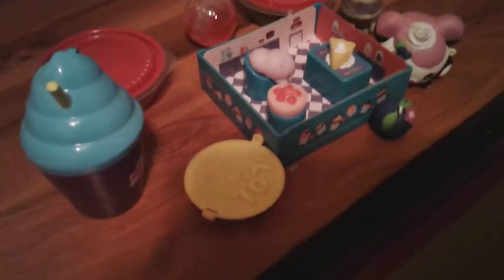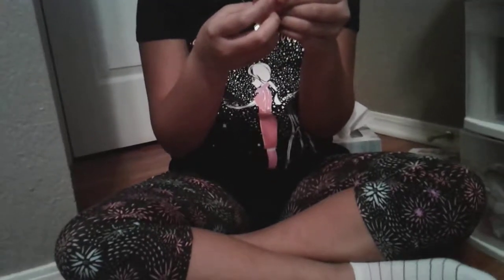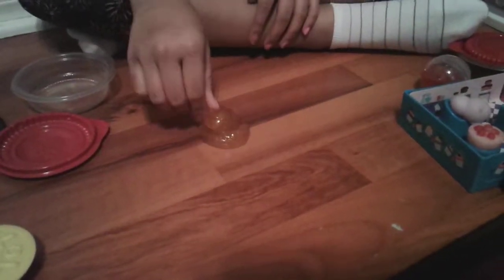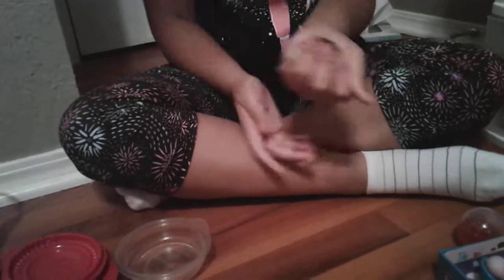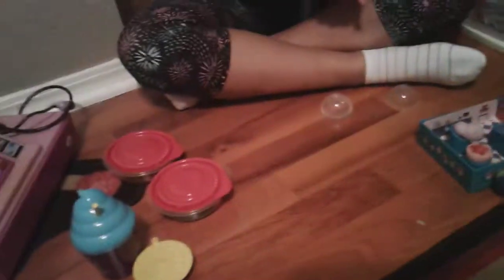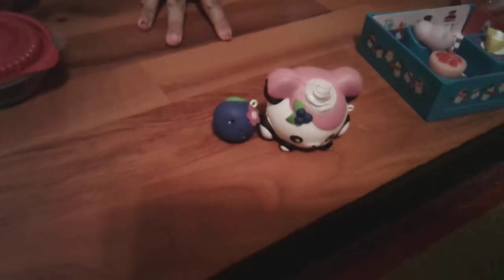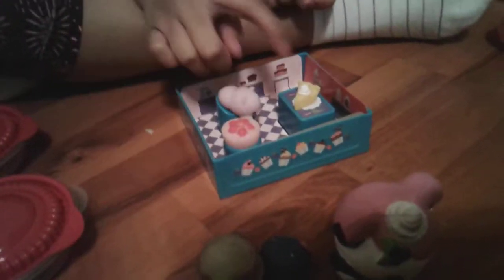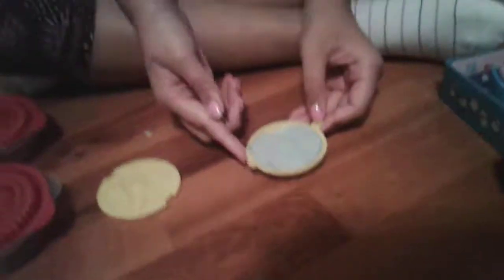Toy Review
Sorry it's short my friend accidentally stopped recording.